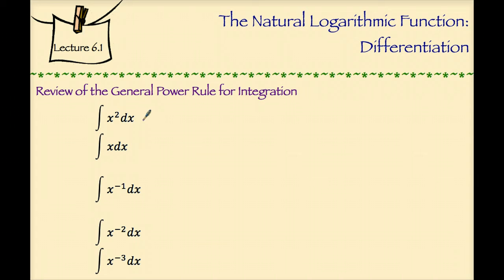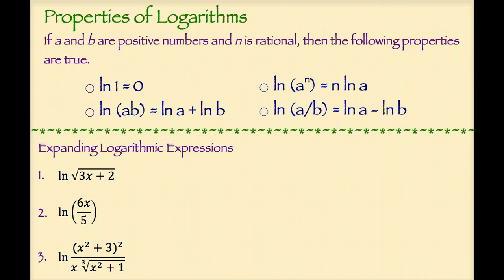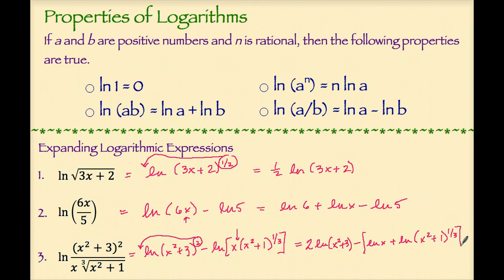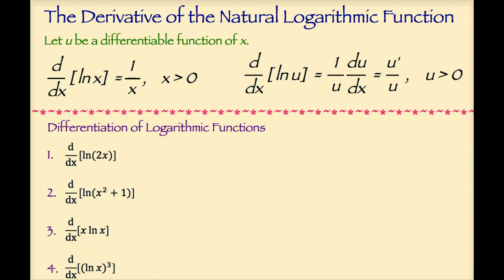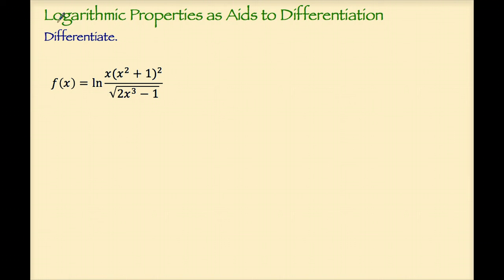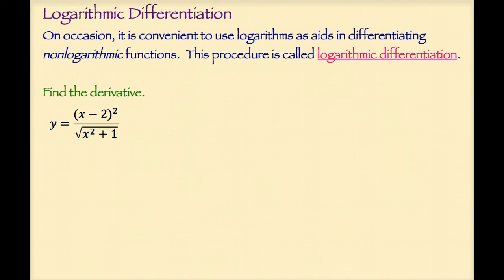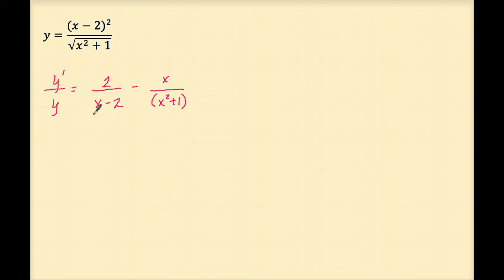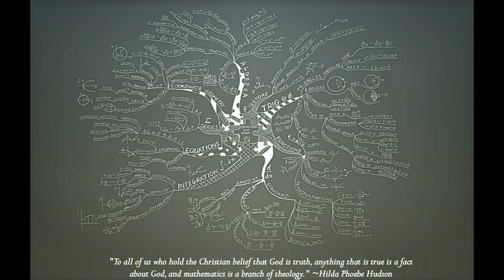APCalcAB ~ The Natural Logarithmic Function: Differentiation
The Natural Logarithmic Function:  Differentiation